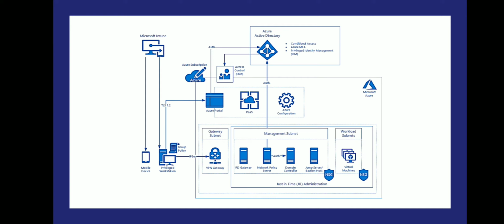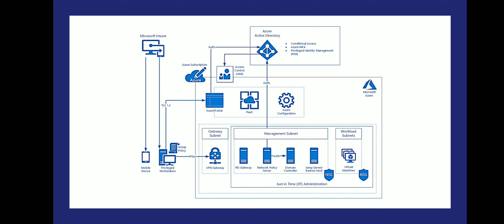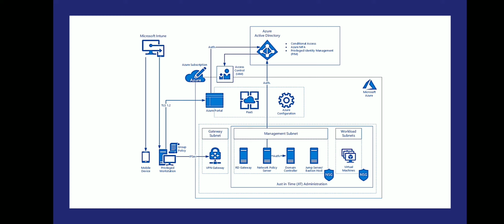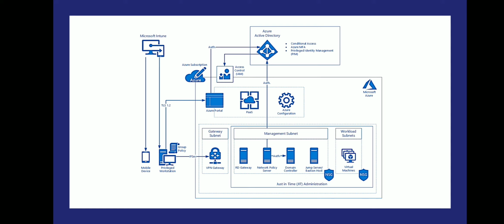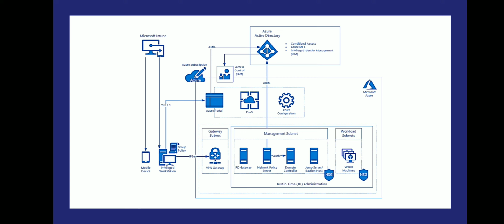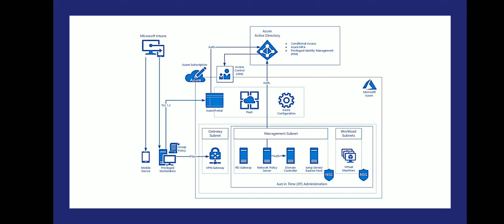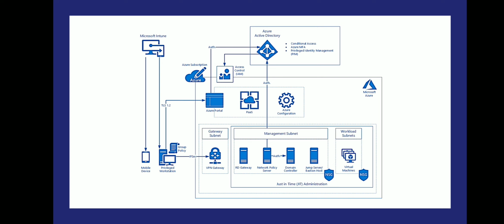Reference Architecture for secure remote administration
In this video Algorythmz helps you understand Reference Architecture for secure remote administration to enable your Organisation on Zero trust journey.